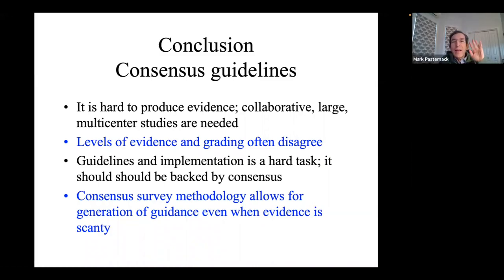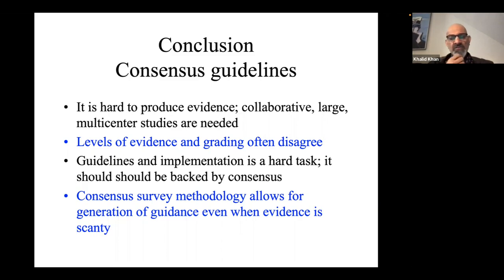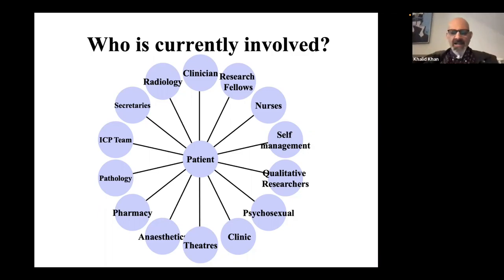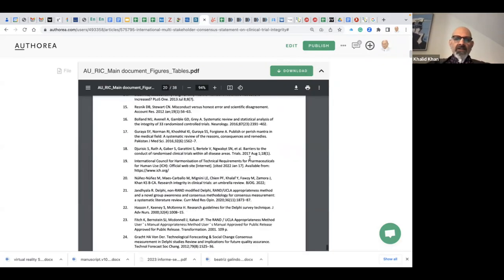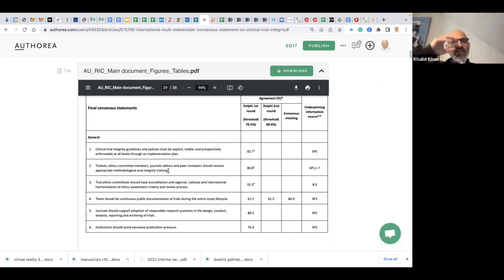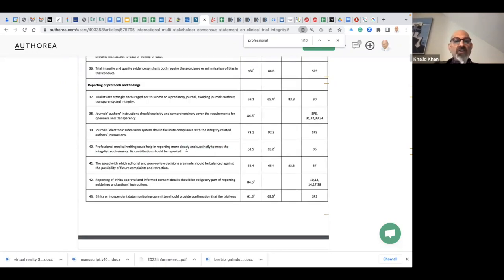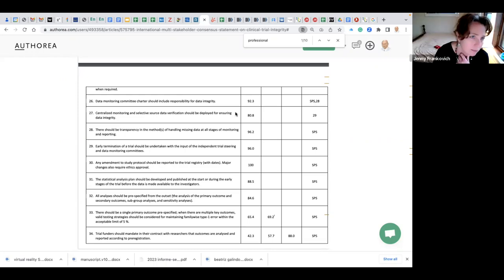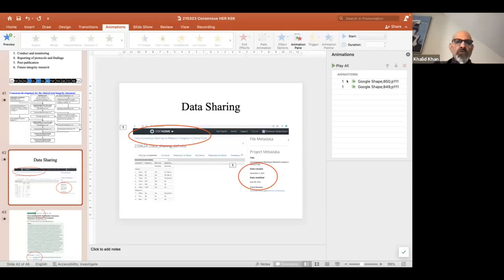Consensus Guidelines | Part 3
This is the third part (Question and answer session) of a webinar on "Consensus Guidelines" by Professor Khalid Khan.

Professor Khalid Khan, with 25 years of experience as an editor, including 6 years as chief editor, has evaluated over 10,000 manuscripts. His courses and webinars offer practical tips and tricks which would benefit researchers keen to get published.